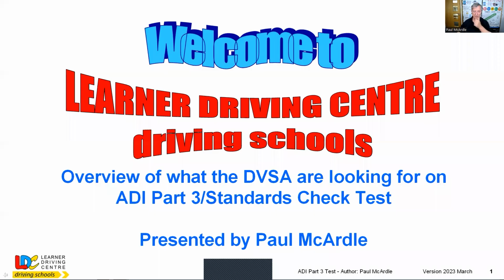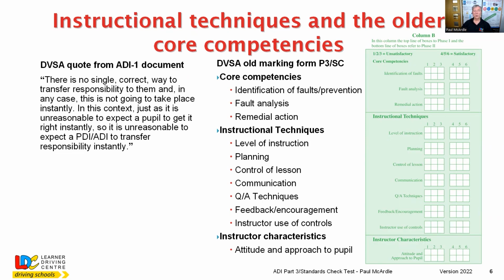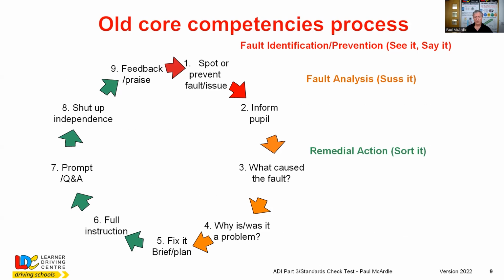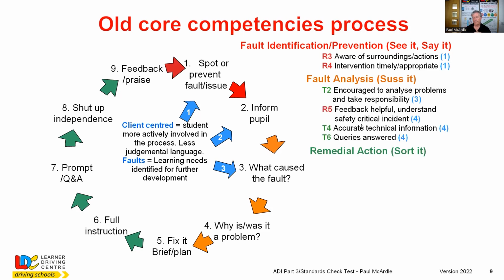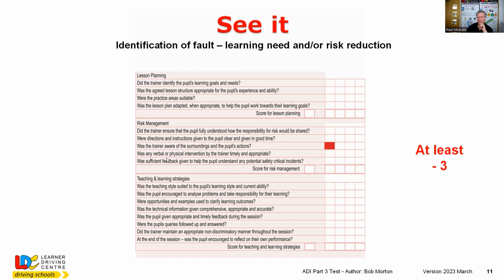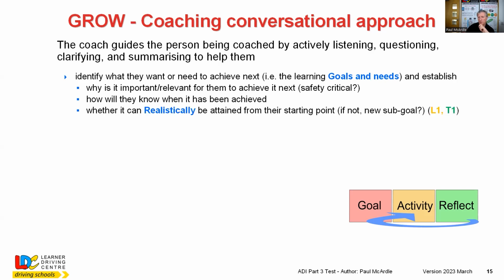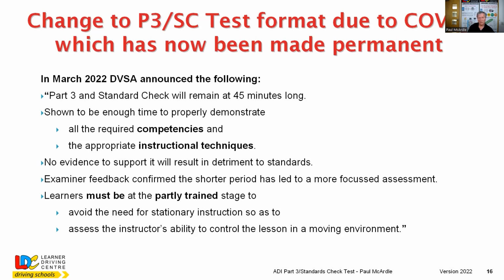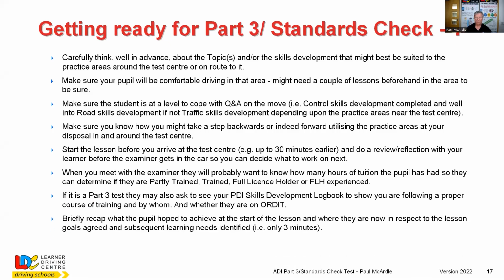Paul McArdle: Overview of Part 3 and the Standards Check Test - Video 1 of 4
Hi, my name is Paul McArdle and I am the managing director of LDC Driving Schools Limited and Learner Driving Centres Limited. Simply known as LDC. This first video in the series is designed to give you an overview of the current Part 3 and Standards Check tests. To become a driving instructor you need to pass three parts of the ADI qualification process. Part 1 Theory Test, Part 2 Driving Test and Part 3 Instructional Ability Test. This video concentrates on Part 3 ADI Test. We decided to publish this to act as a sample of the training resources we provide to our franchise members and those on our instructor training course. You can jump straight to a particular chapter by clicking on the timestamp below:

Timestamps:
0:00 - Introduction to video
1:53 - Guidance - NSDRT, ADI 1 and Test report form
13:00 - The new 17 competencies and test marking
20:16 - How the old core comps teaching process is incorporated
48:51 - How the new GROW coaching process is incorporated
1:00:07 - COVID changes P3 and SC format
1:04:14 - Getting ready for P3/SC
1:17:02 - Final message

Standards Check
Part 3 Instructional Ability Test